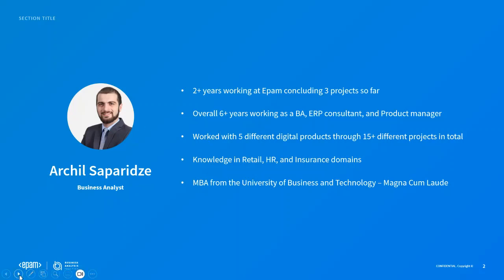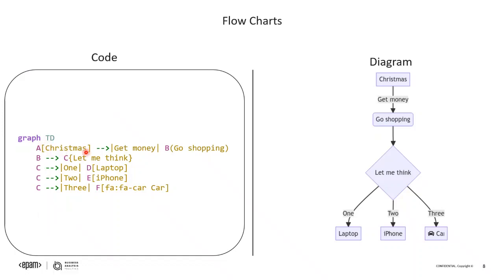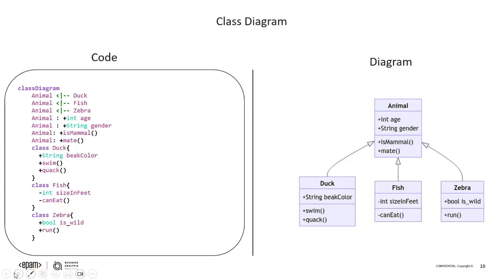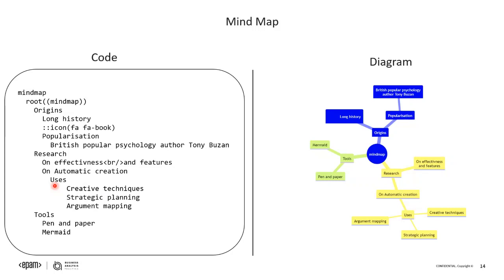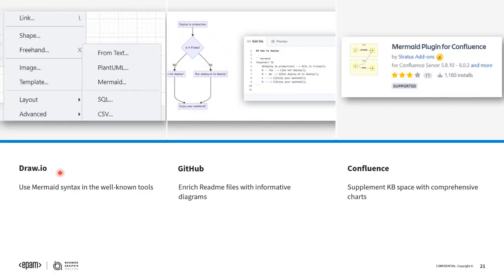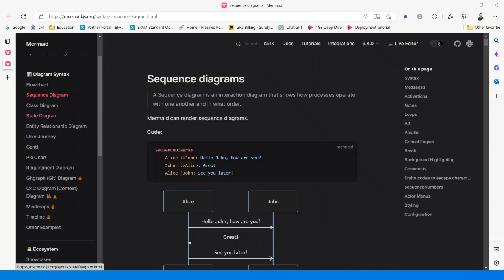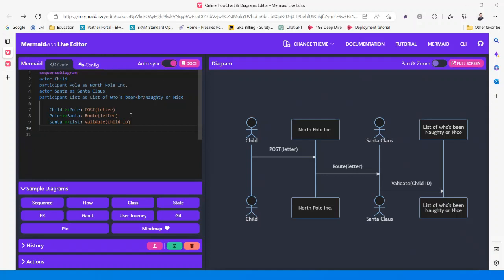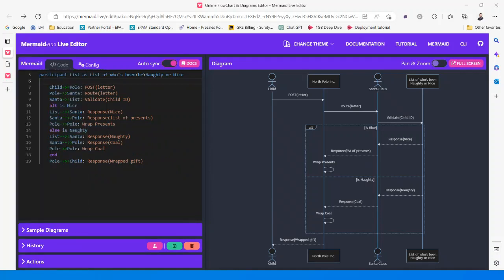Quick UML diagramming for business analysts using the charting tool Mermaid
🌟 Learn about quick UML diagramming 🌟

Are you a business analyst looking to create UML diagrams while being in a meeting quickly? Join Archil Saparidze, a seasoned business analysis expert, as he showcases Mermaid an online diagramming tool.

Key Highlights:
- Mermaid (mermaid.live) is an open-source tool that allows users to create diagrams using a markup language. The tool is ideal for quickly creating diagrams, especially during meetings or documenting user stories.
- Get an overview of Mermaid's capabilities, integrations, plugins, and export options and see a live demo for creating a sequence diagram.
- Learn further about the tool's utility versus visual editors, legal constraints, live diagrams, and a comparison of Mermaid to similar tools like PlantUML.
- The benefits of using Mermaid for speedy diagram creation and in various professional scenarios are also covered.

Speaker:
Archil Saparidze - Business Analyst, EPAM

Moderator:
Tatsiana Uspenskaya - Senior Business Analyst, EPAM